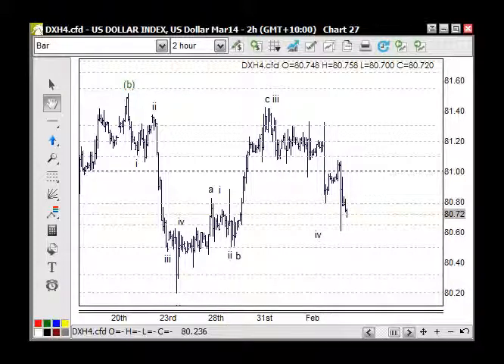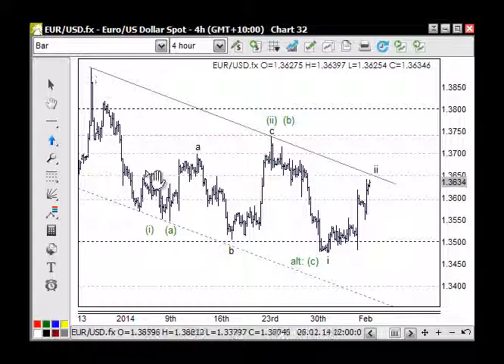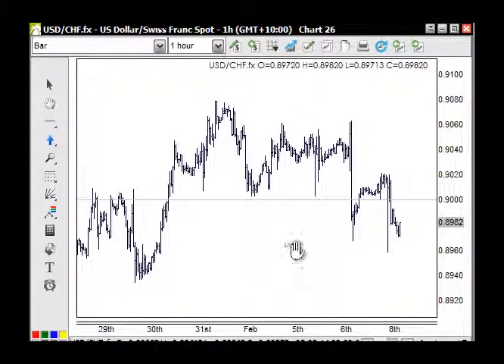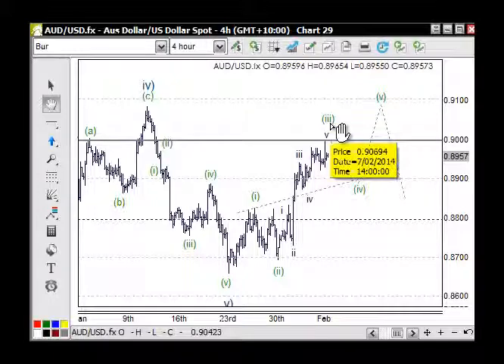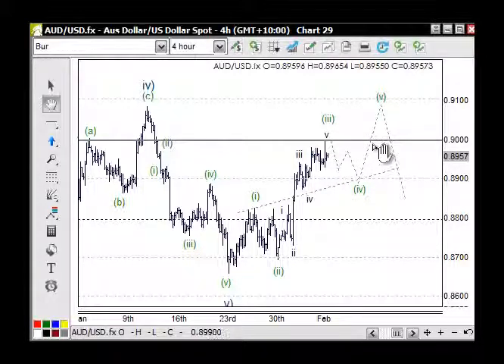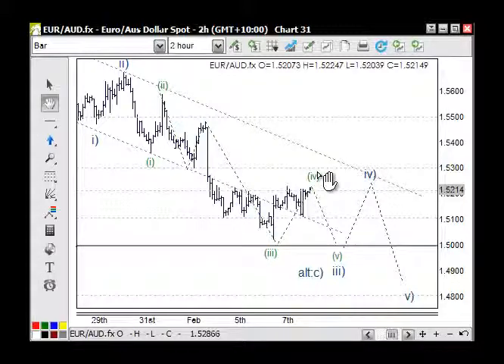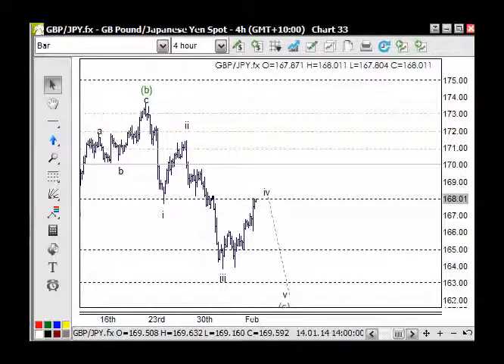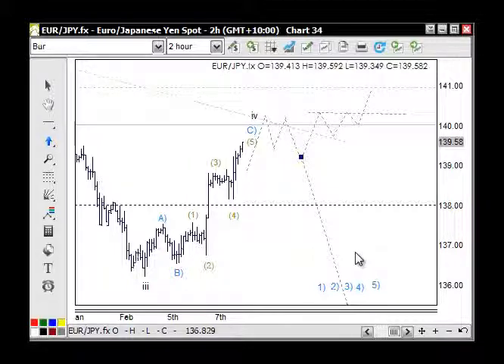Forex Elliott Wave 10 Feb 2014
Forex

TradingLevels: Until the market is above 81.00 consider it negative or the USDCHF above 0.90 and the USD below or as resistance of 80.50 is another layer of negativity
Elliott Wave: The bullish wave count can stay in tack unless the 80.50 becomes the retested resistance, but either way there is not trade call here or the EURUSD until we have a clear wave count and a price level to work from

EURUSD 1.3634
TradingLevels: Resistance 1.36.50 the is the overhead trendline, creating the classic tradinglevels pattern across 1.36
Elliott Wave:  We simply don't have a wave count that we have confidence in, best to trade the levels as tested support or resistance
Trading Strategies: target 136.50

AUDUSD 0.8957
TradingLevels:  The Mediumlevel ML9|0.90 is the current resistance and the reaction, the first leg lower is underway testing supports mainly 89
Elliott Wave: I know this statement makes the Elliott count somewhat useless, but I can see three possible wave counts. That said, we can still expect a reaction from our 90 target and treat it as Wave (iv) and the 38% retracement is 8880
Trading Strategies: The target was 90 and I would expected that you would have exited in the last session close to 90. Then next set is simply to wait while the reaction the Wave (iv) unfolds and matures and then trade long into the Wave (v). At a guess and move below 89 and then developing support on 89 would be the long set up, scaling in through SG1 and trading back to 90 or 9030

EURAUD 1.5214
TradingLevels:  Waiting for the bounce rally off 150 to  weaken and head lower through 150
Elliott Wave: Wave (iv) rally under way 1.5230 the 38% retracement level then Wave (v) lower through 150
Trading Strategies: short weakness, as tested resistance at 152 back to 150

GBPJPY 168.00
TradingLevels: Resistance at 168
Elliott Wave: Wave C) of iv at 38% 166.75 then Wave v of (iii) lower 163 : the market has move higher than the 38% retracement level, but we will stay with the move up as a rally that may move above 168 but not find support, well at least that is what we are looking for
Trading Strategies: If, the market moves above 168 and develops the 168 as retested resistance look to short

EURJPY 139.58
TradingLevels Same - Essentially a retest of mTL8 138
Elliott Wave: Like the EURUSD and GBPJPY they have rallied high, but the moves up can still be counted as corrective 5-3-5 abc structures, let's give them all a session or two to resolve and deliver clarity
Trading Strategies: Expect weakness before 140

Treasuries

10 Year US Treasury Yield 2.67% (TNX/ Previous EOD Price)
TradingLevels: Will the 2.65 the lower level with minor group2 becomes the resistance for the new low back to 2.50
Elliott Wave:  Wave A in five waves still working lower. As the ABC bullish correction
TradingLevels: Failing to develop support on 133 over the next few sessions is a sign of lower levels to follow
Elliott Wave:  Wave iv completed and Wave v of (i) lower close to 132.  Followed by the abc corrective rally